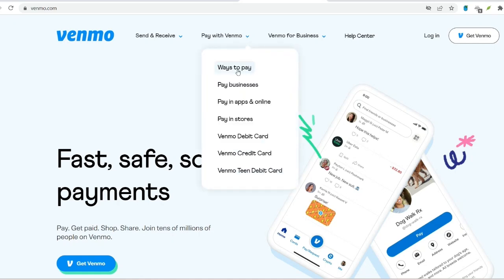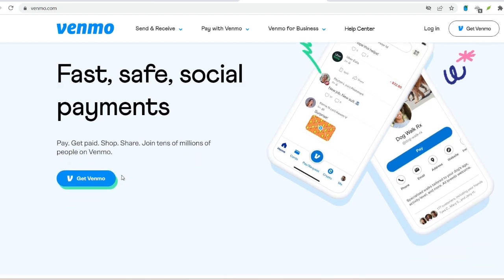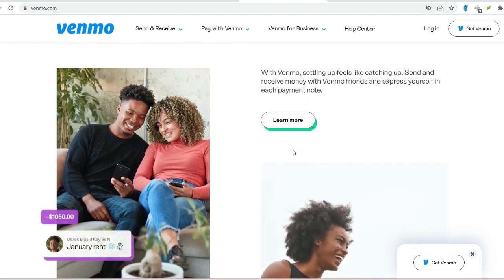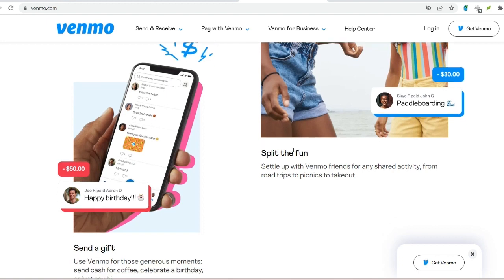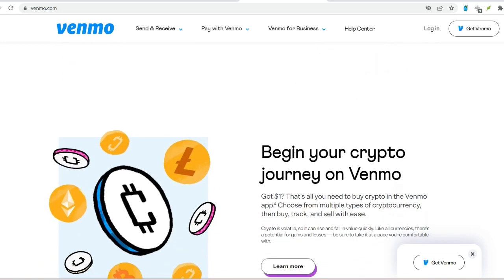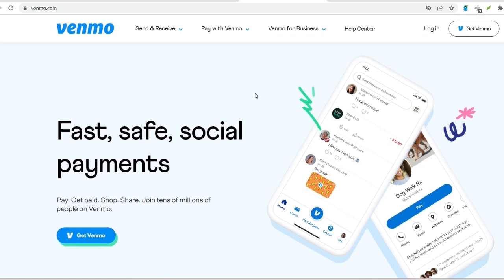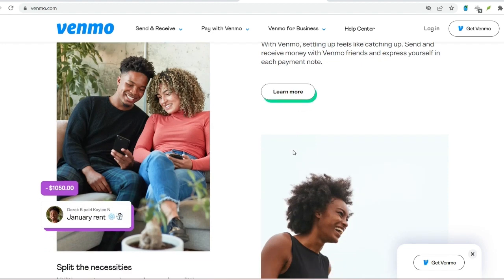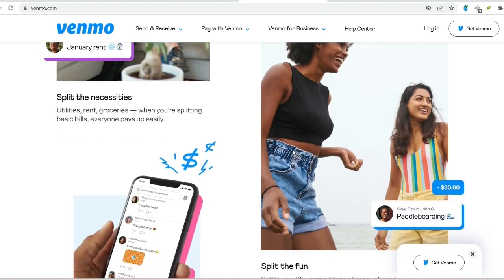How do I set up a Venmo account to receive money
In this video we talk about How do I set up a Venmo account to receive money